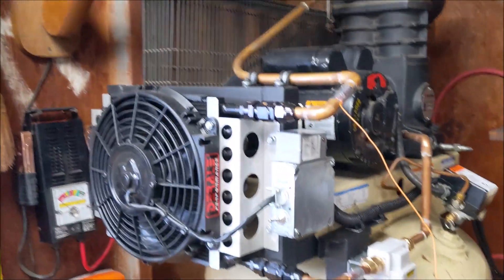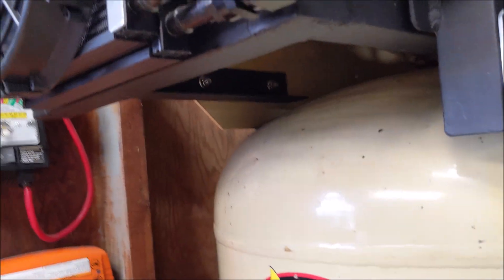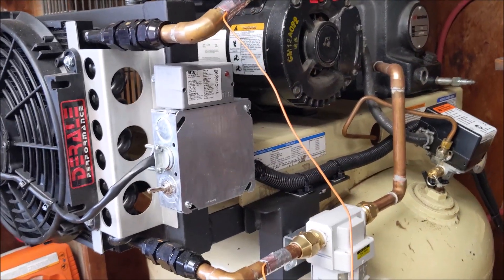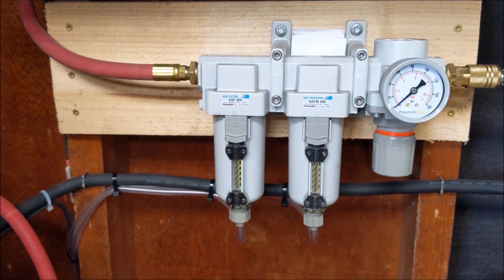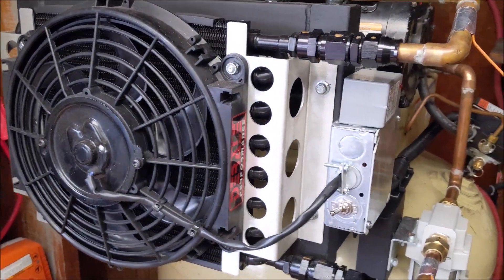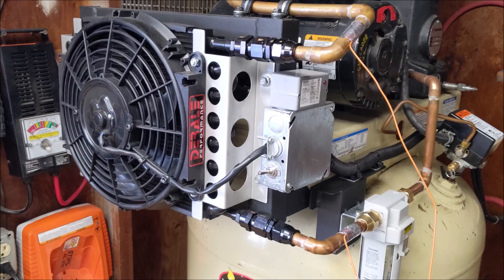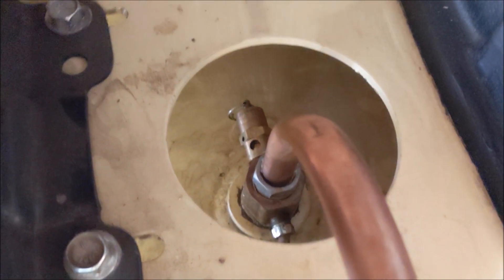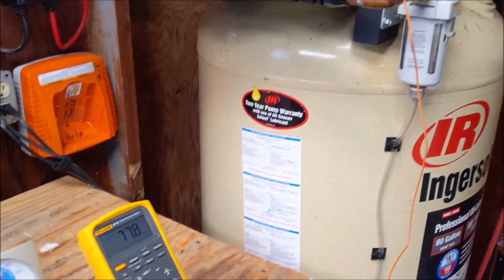Air compressor aftercooler, air drier and water separator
Homemade aftercooler for my air compressor. It pulls a ton of water out before entering the tank and the 2 stage filter dryer catches the rest. 200 degree temperature drop across cooler.